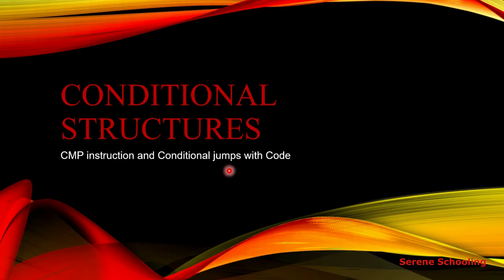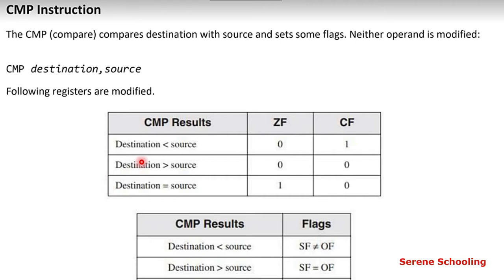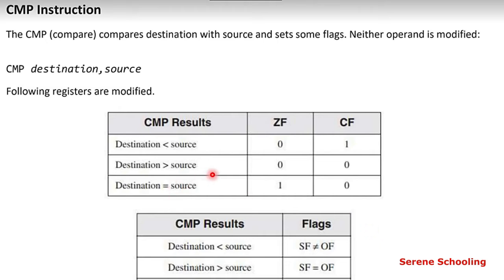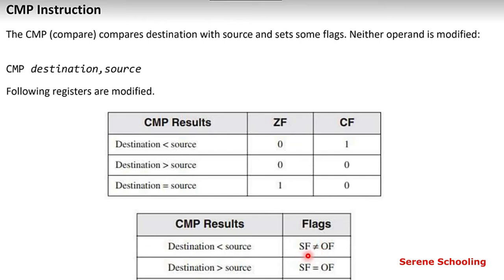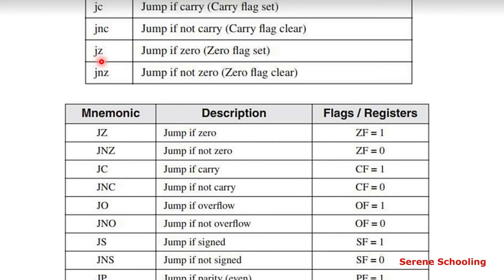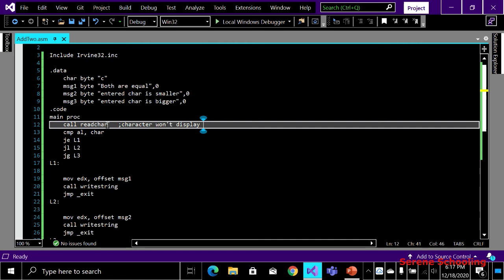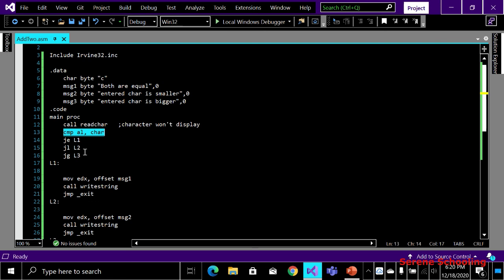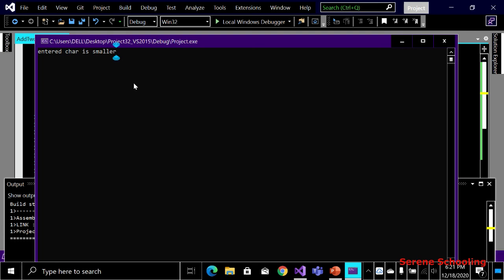Conditional Structures - Assembly x86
This video explains condition structures in Assembly x86.